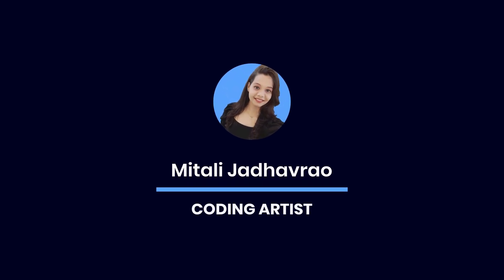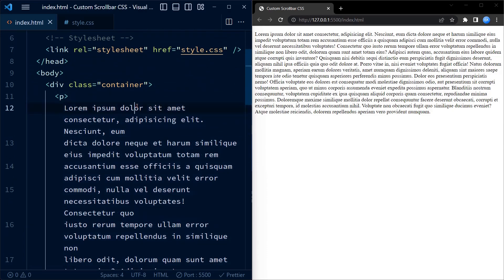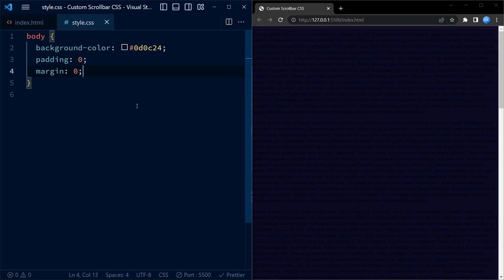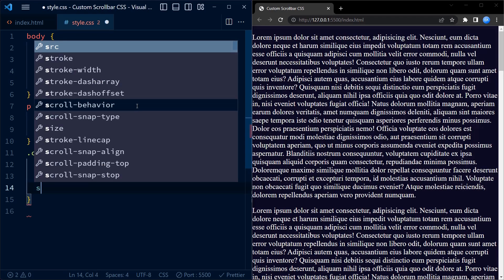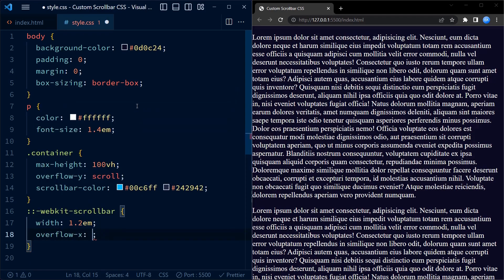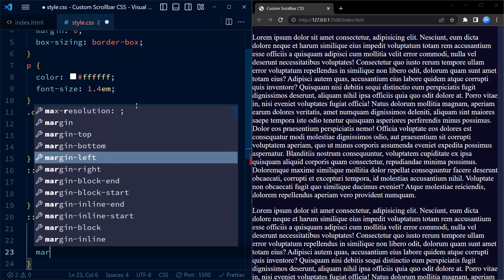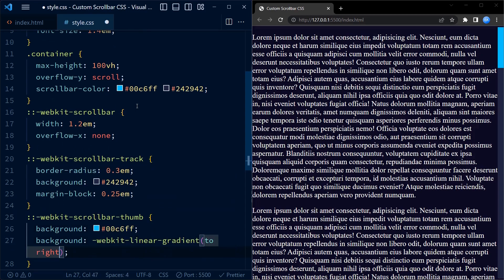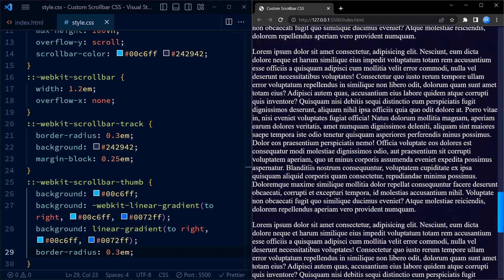Custom Scrollbar With CSS | Supported By All Major Browsers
Learn how to create a custom scrollbar with HTML and CSS that is supported by all major browsers.